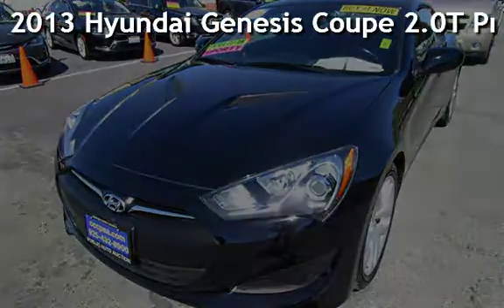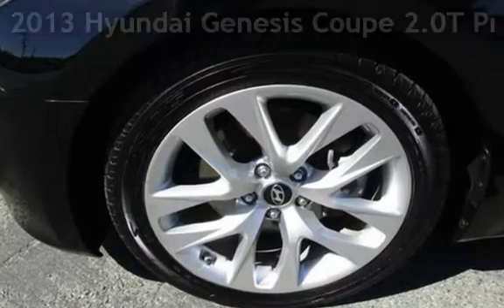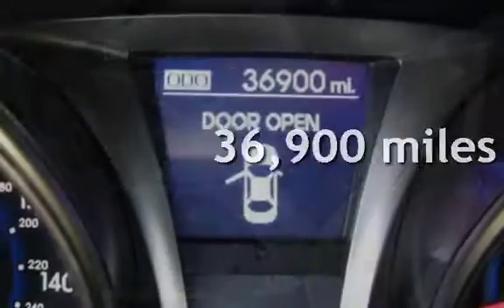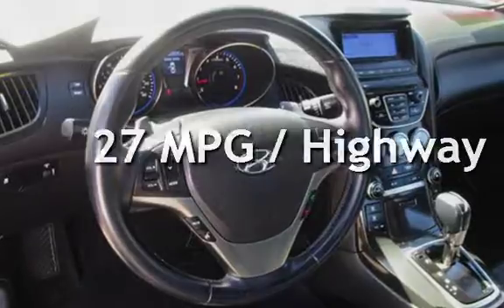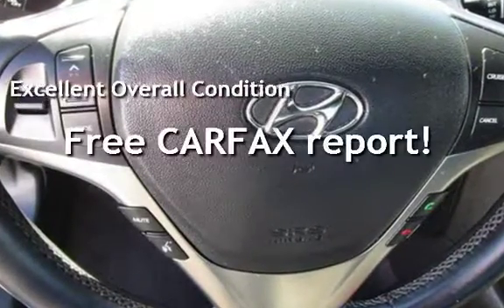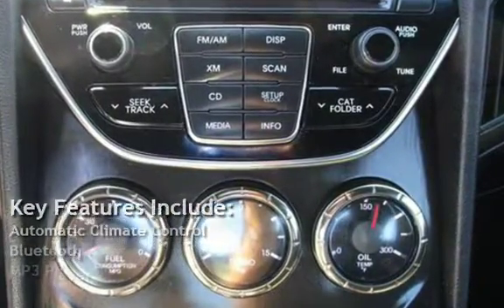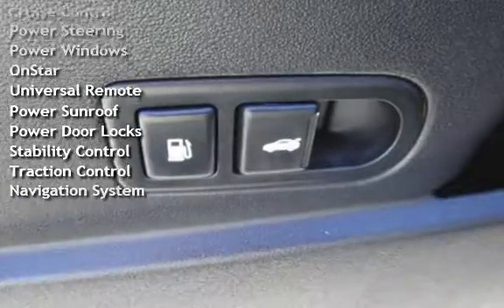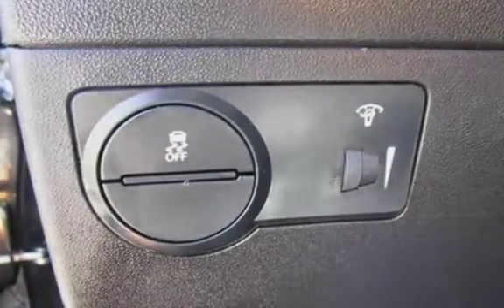2013 Hyundai Genesis Coupe 2.0T Premium for sale in PITTSBURG, CA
Financing Available!

Hablamos Espanol!